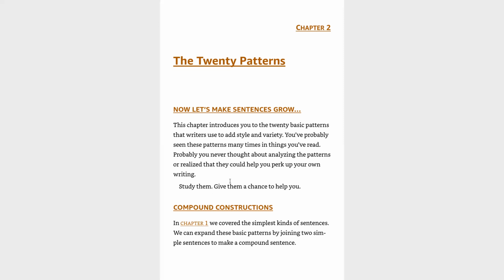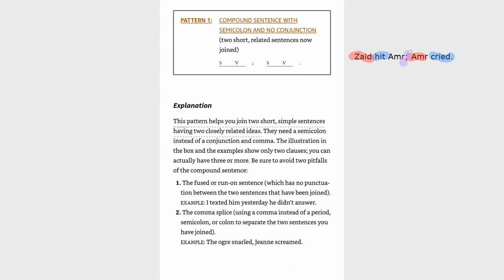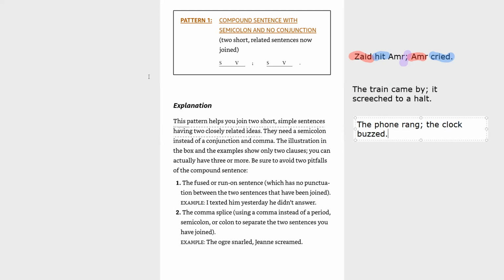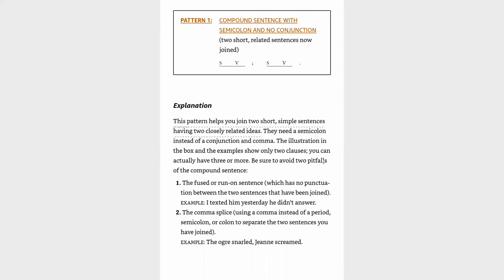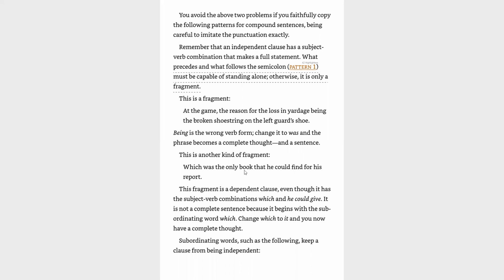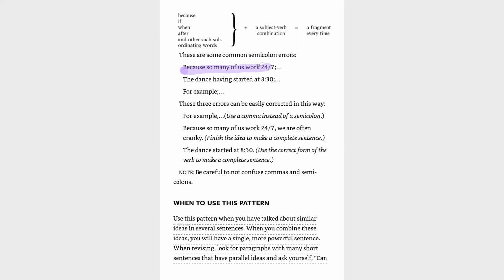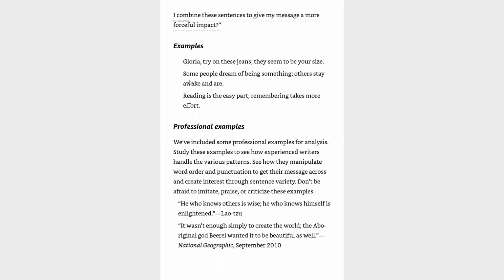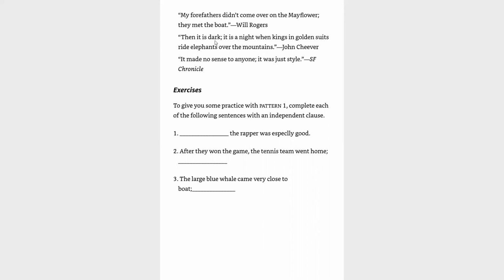Sentence Pattern 1